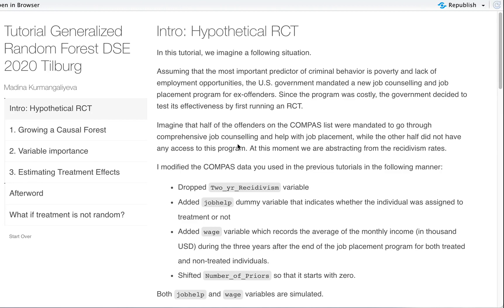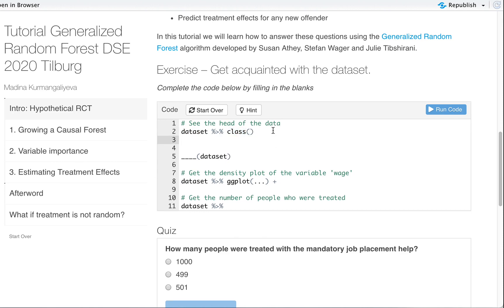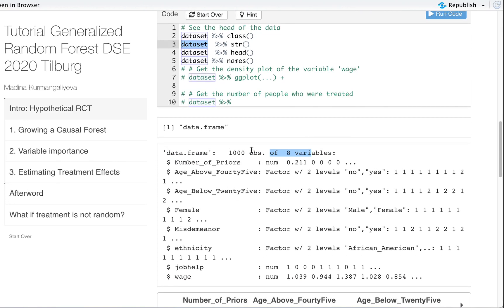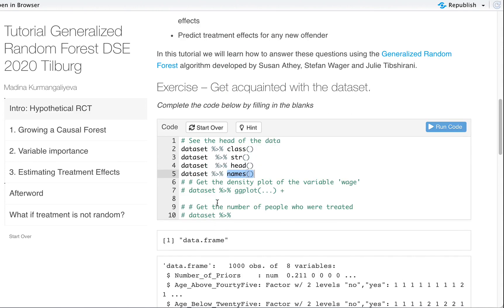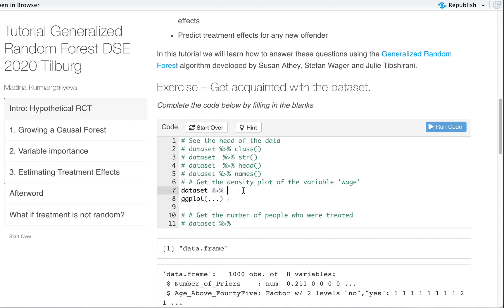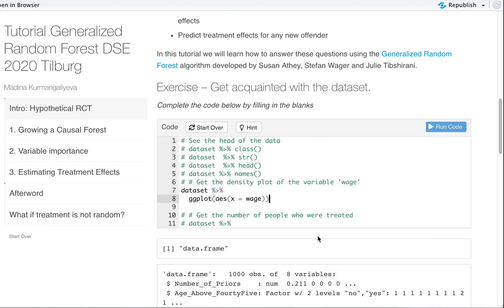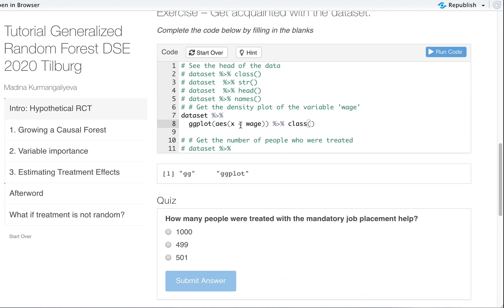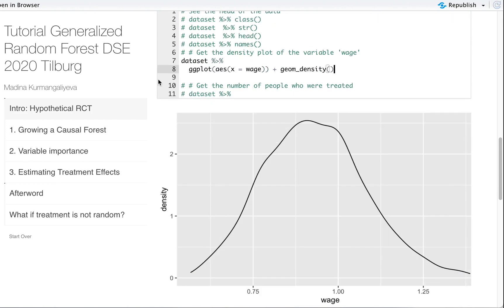Generalized Random Forest tutorial code walk-through (Part 1)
Tutorial week 4 GRF part 1